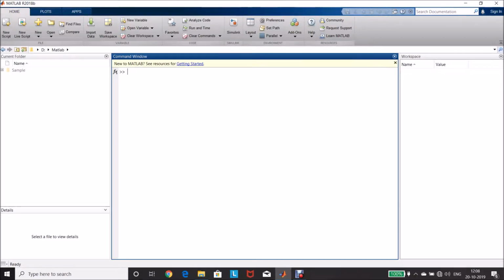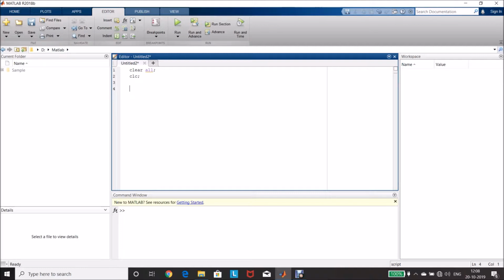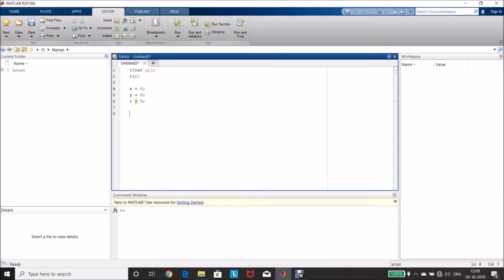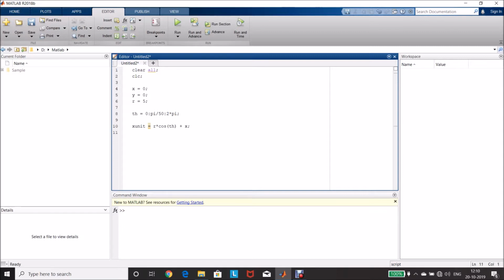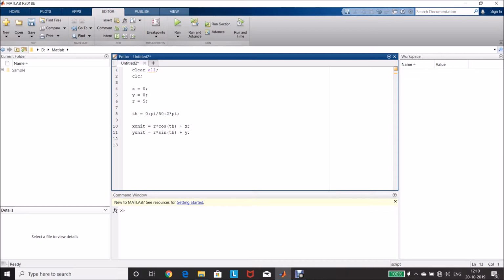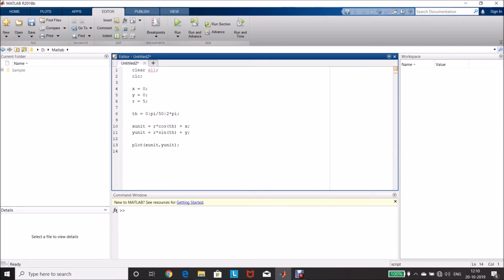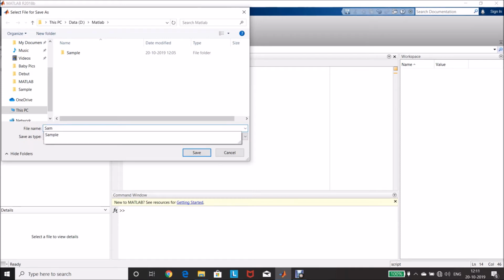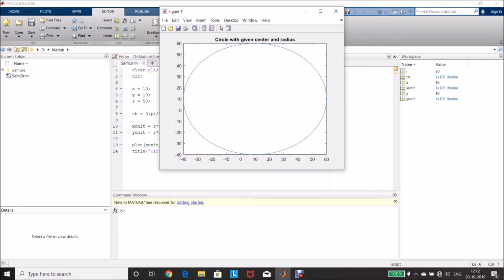Plot Circle with given Radius and Center using Matlab M-Script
This video explains about the m-script for plotting circle in Matlab with given radius and center.